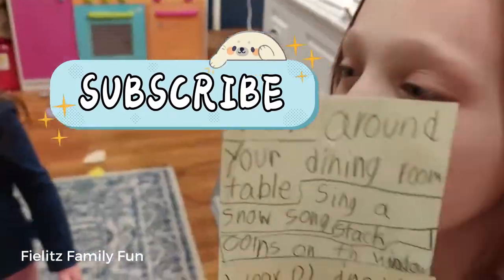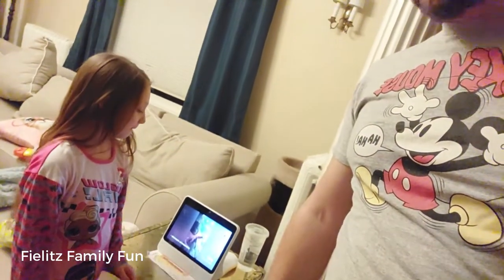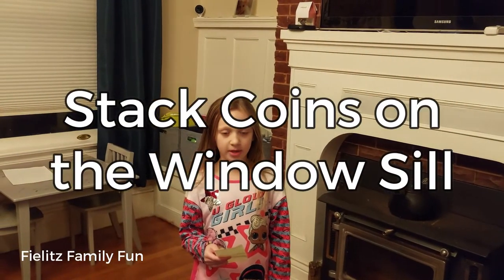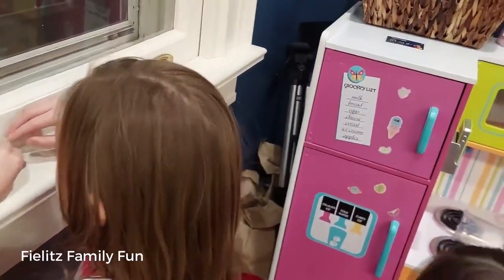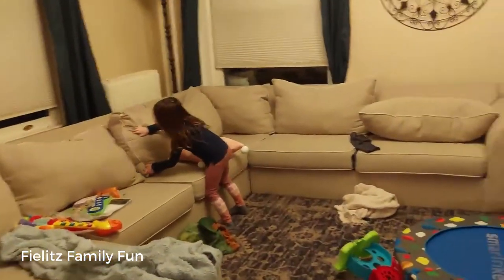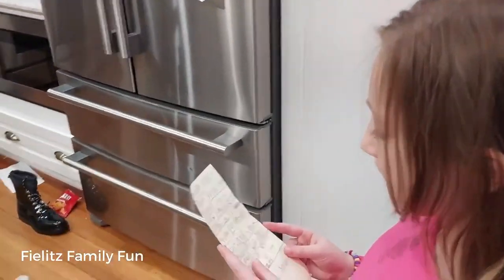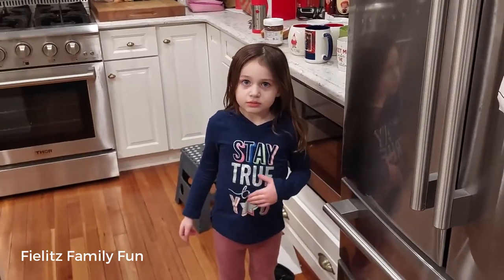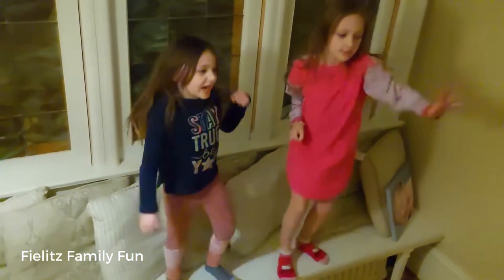HOW MAKE IT SNOW, If You're Not ELSA!!!!!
Emma came home from school with a list of all the things you can do at home to MAKE IT SNOW!  So her and Cecilia set off around the house doing all the things from the list!  They stack coins on the window sill, wear the pajamas inside out and backwards, sing a snow song and do a snow dance, and out crayons in the freezer!  It was crazy!  Who knew there were so many things you could do just to make sure you get a snow day!!